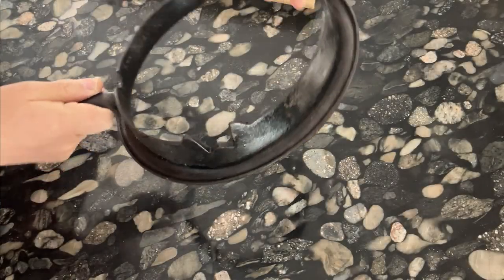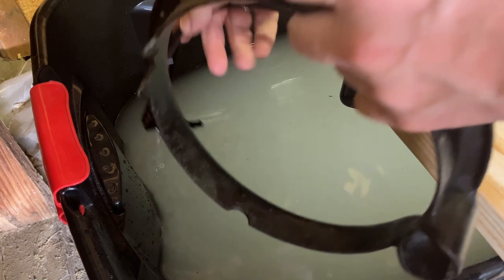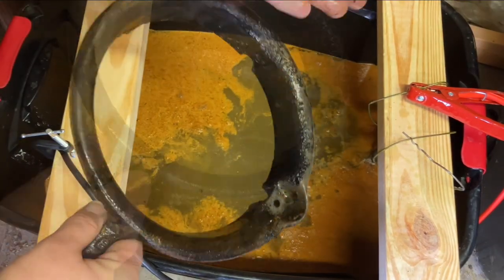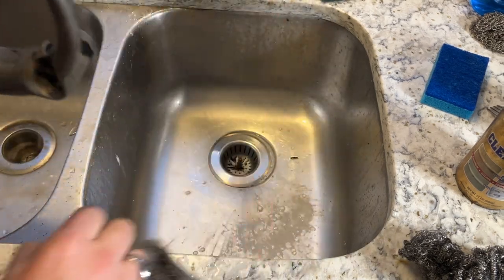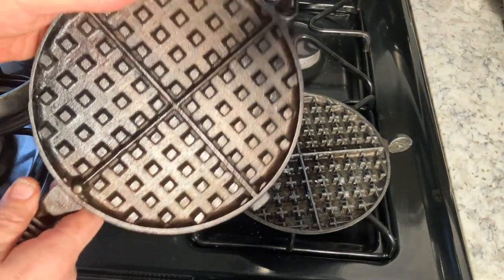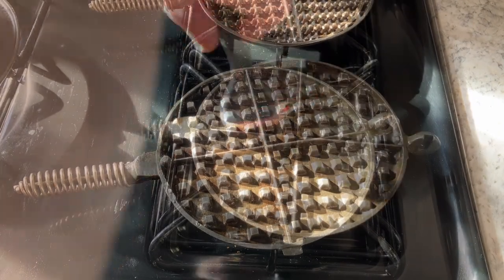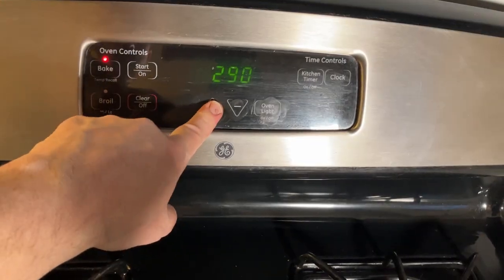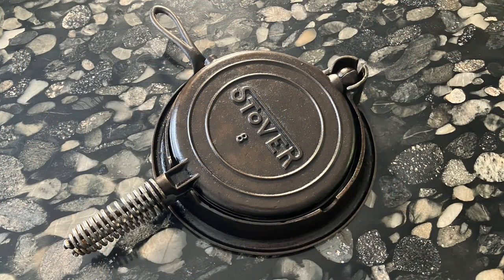Restoring a Vintage Cast Iron Waffle Iron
I finally succumbed to the urge, and made my second eBay purchase this year: a vintage cast iron waffle iron, from Stover Manufacturing of Freeport, Illinois.  This waffle iron was in very good condition, considering it was about 100 years old.  Even so, cleaning up this piece and getting it ready for cooking was an adventure.  This meant it was time to build a new electrolysis tank, and clean this piece up.  If you think cleaning a typical cast iron skillet is tough, wait until you try cleaning one of these.  Getting the rust out of all these crevices was a real pain.  But, the end result was definitely worth it: we can use this vintage cast iron waffle maker, and make some waffles.